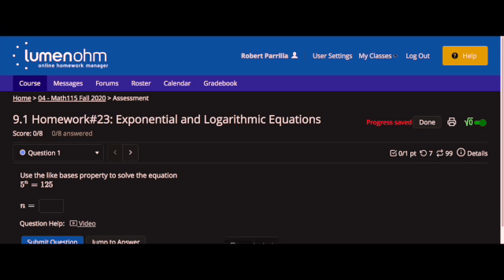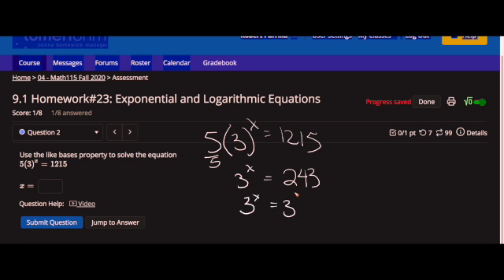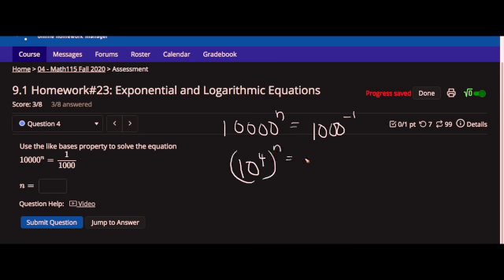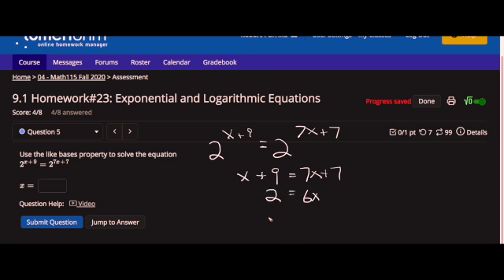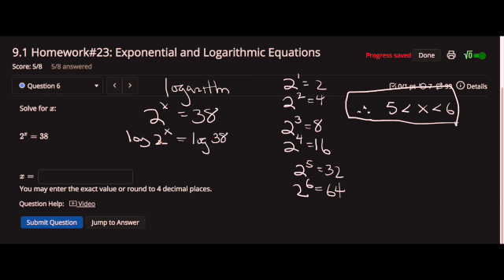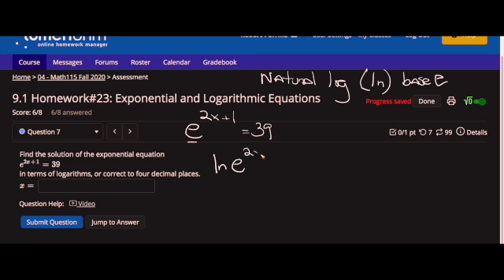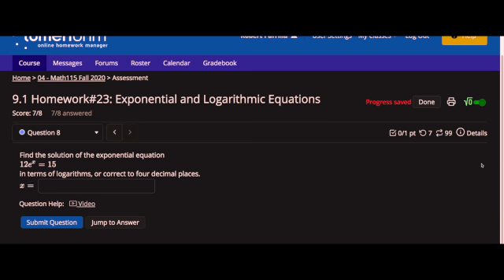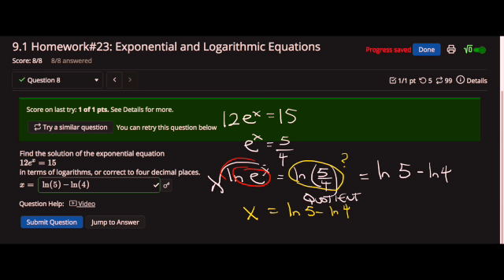Math 115 - 9.1 - Homework#23: Exponential and Logarithmic Equations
Math 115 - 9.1 - Homework#23: Exponential and Logarithmic Equations, or, I Am REALLY On a Roll Here...